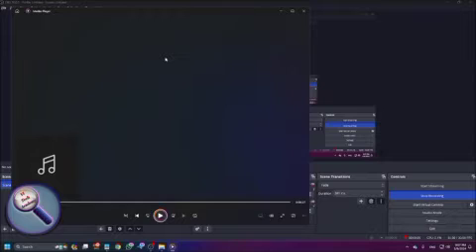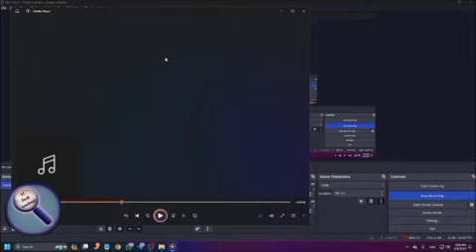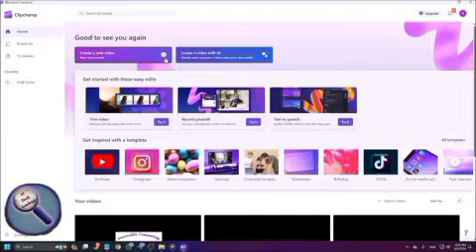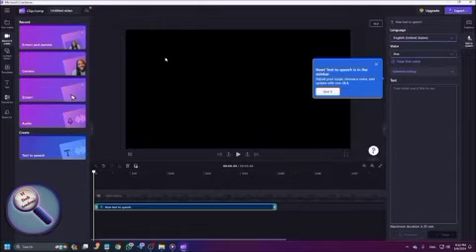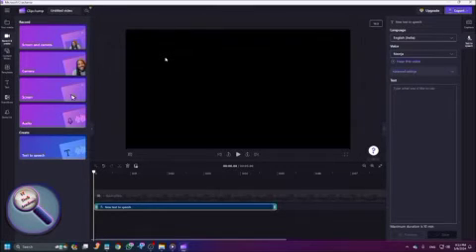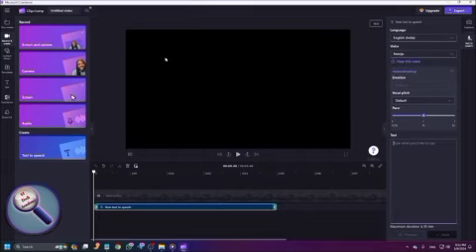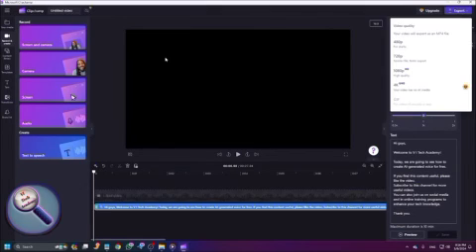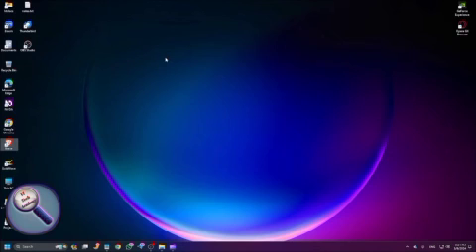How To Create High Quality AI Generated Voice For Free | Best AI Powered Text To Speech 2024 🆓🆓🆓 🤯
Hi guys,

Welcome to V.I Tech Academy.

In this video, we will be focusing on how to create AI-generated voice for free. You can create and use AI-generated voice for your personal and commercial projects. We will show you step by step how to do this, and the best part is all the tools and features we used are free and accessible to screen reader users.

For more details, watch the video till the end.

AI Voice,
ai video,
ai generated voice,
ai text to speech,
high quality ai voices,